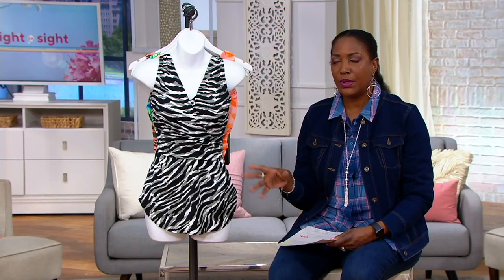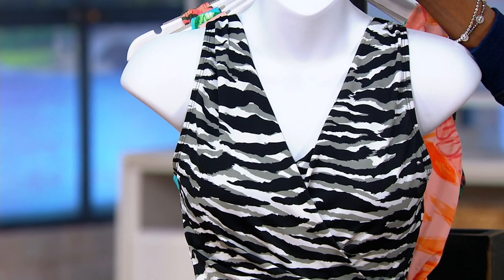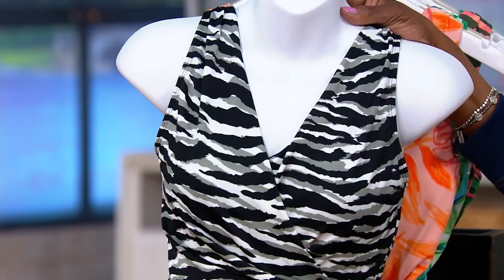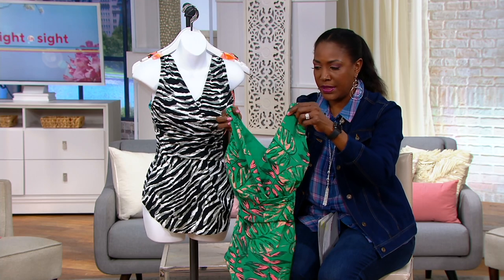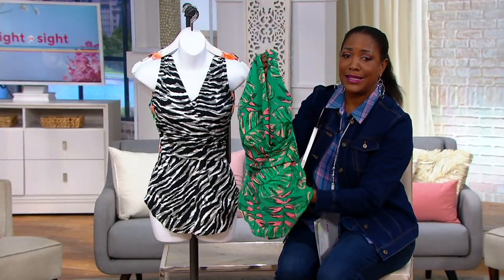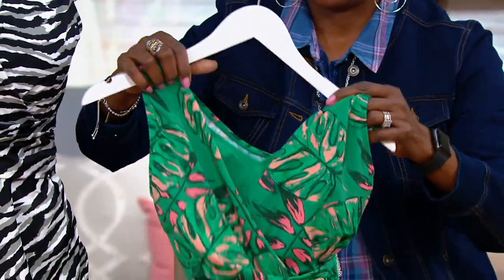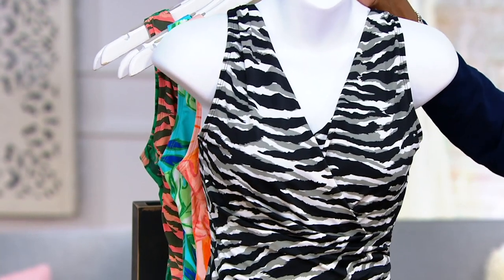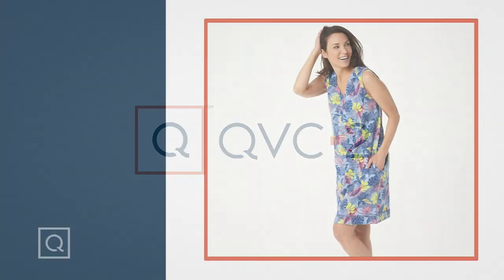Denim & Co. Beach Printed Surplice Swim Dress on QVC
Note to self: confidence is what all the cool kids are wearing. Put your beach face on and slay the splash zone sporting this Denim & Co. swim dress. Sunning, swimming, strolling -- you're covered for any activity in a fit-to-flatter swimsuit that lets you leave the coverup at home. From Denim & Co.&reg; Fashions.